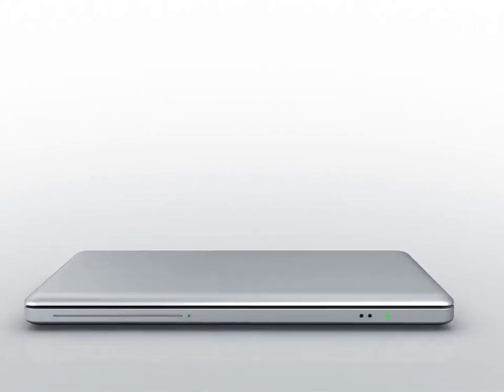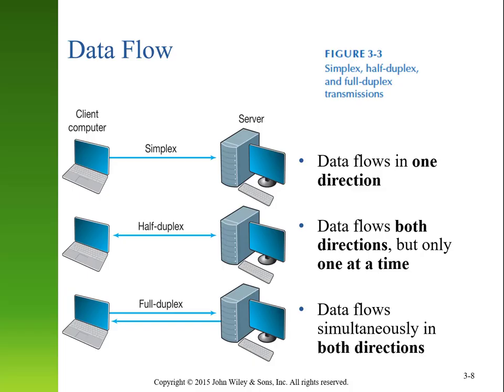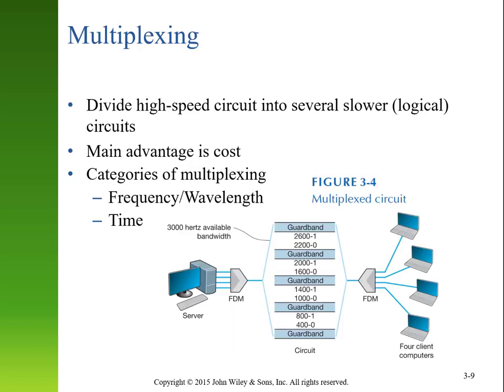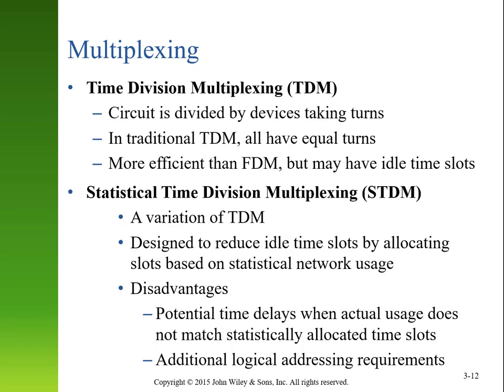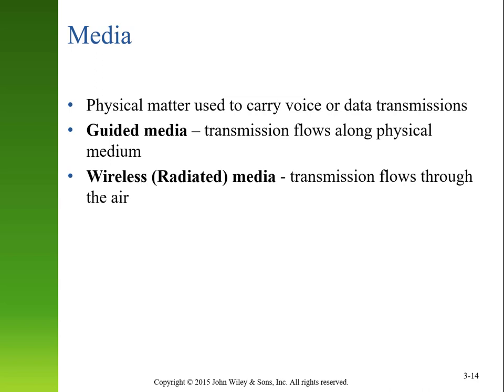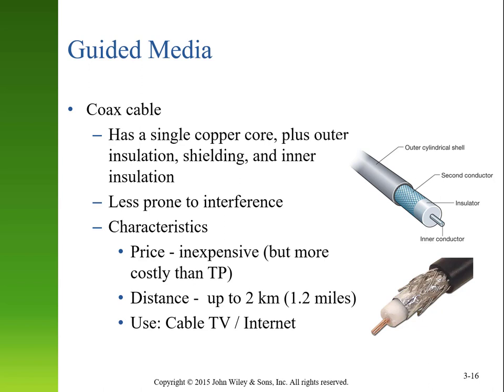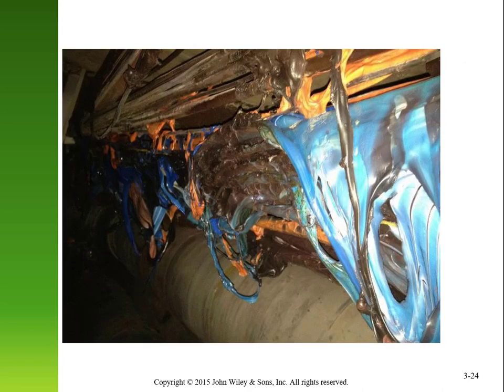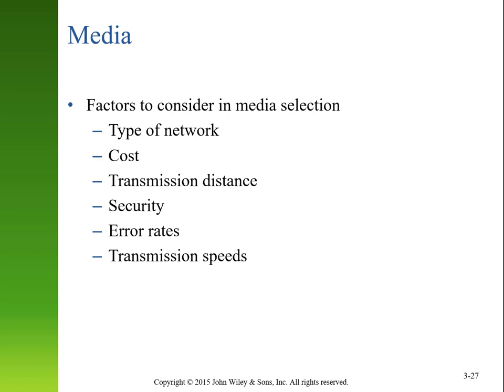Chapter 3 - Physical Layer (Part 1)